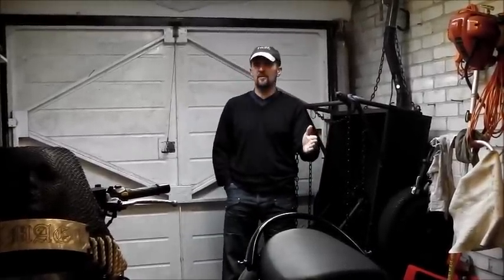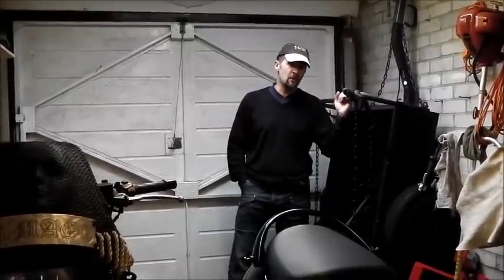Delboy's Garage, Project Rat Trailer, 'FOR SALE'.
To make space for the next project, and provide some much needed funds for the budget, we have decided to sell the Tailer made over 40 videos here on the tube. So here is the listing link, and a short reminder of just how good it is. Thanks, Del.